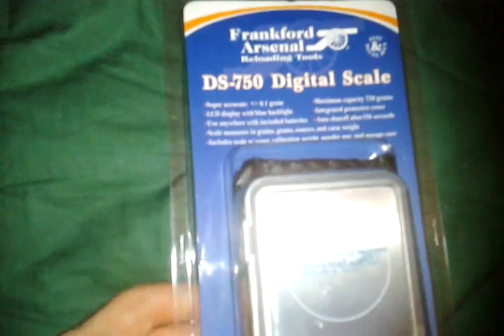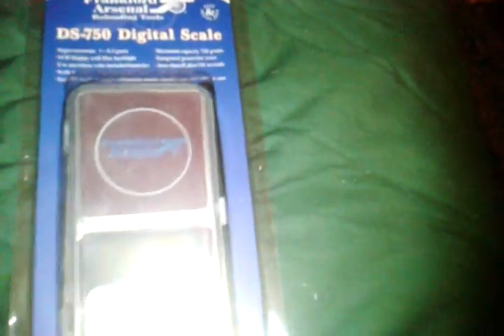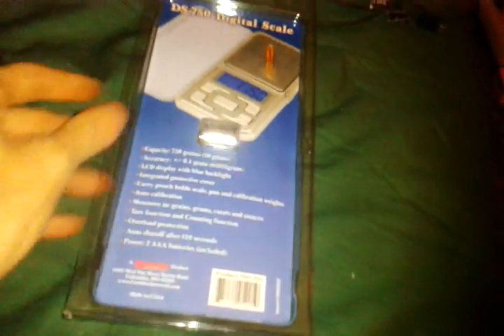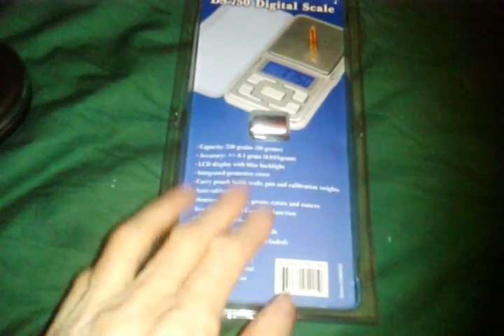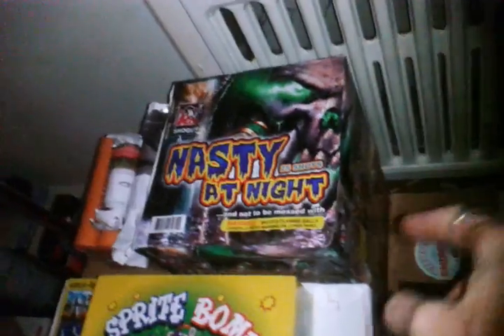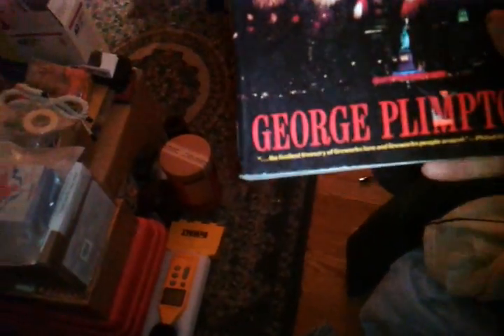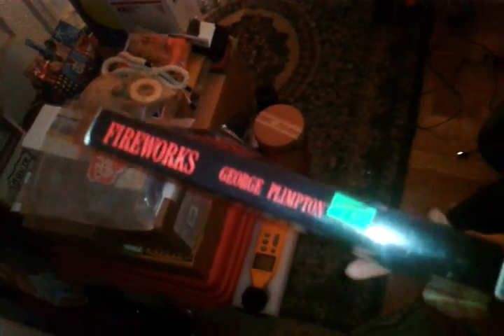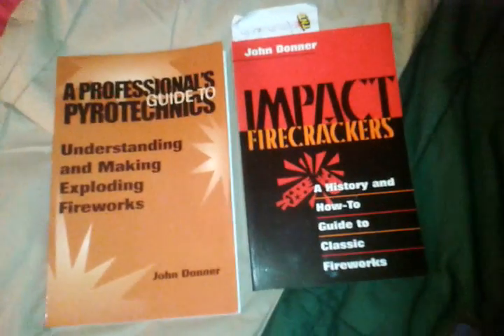The new Frankford arsenal scale thats oblong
This is the newer version I told you to get if you were going to get a scale well here it is!